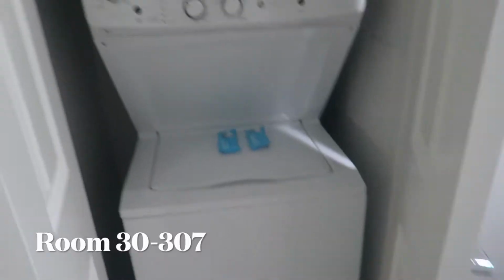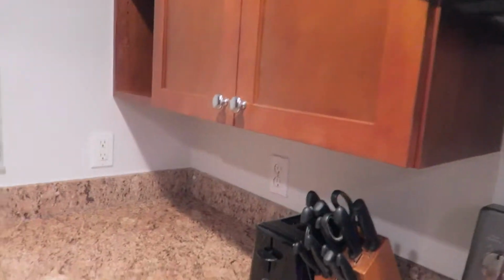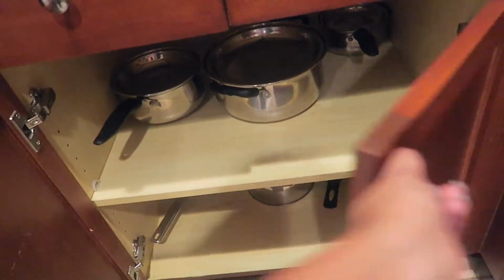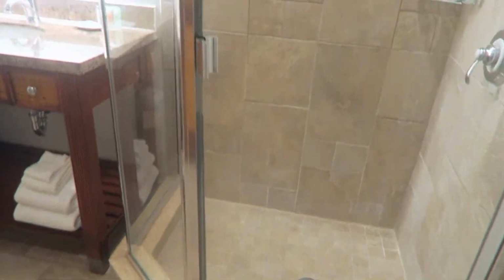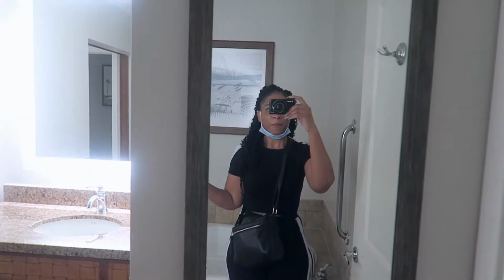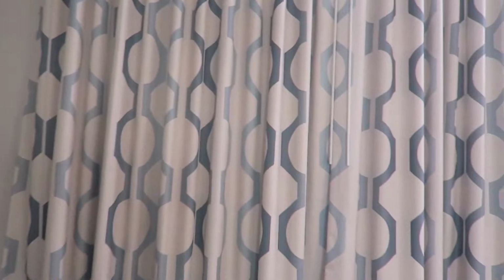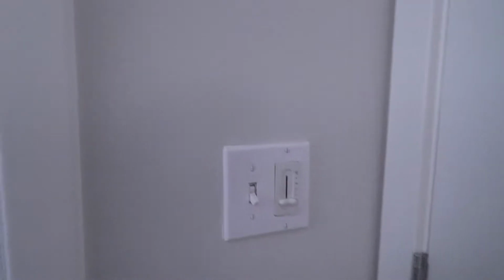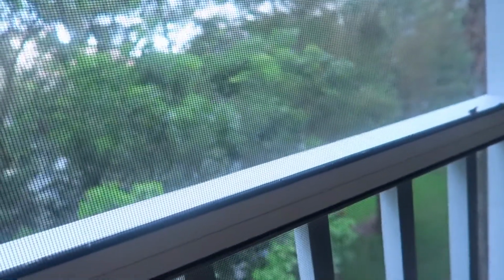Sheraton Vistana Villages Resort Villa | 1 Bedroom Tour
Hey there! This video will be a one bedroom tour of the Sheraton Vistana Villages Resort Villas on International Drive. The resort is beautiful!

Send Me Letters or Goodies =D
Alicia's Domain

Let's Be Social!